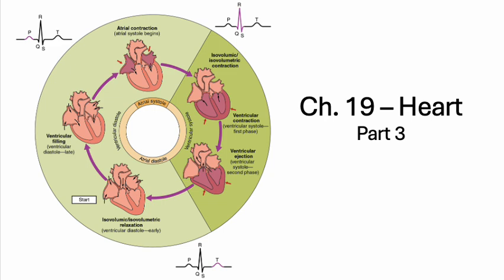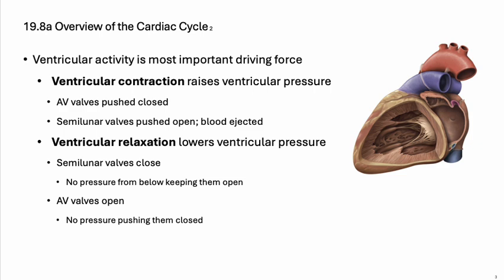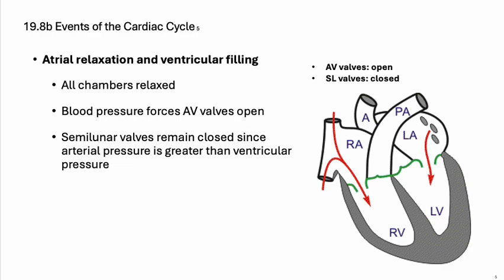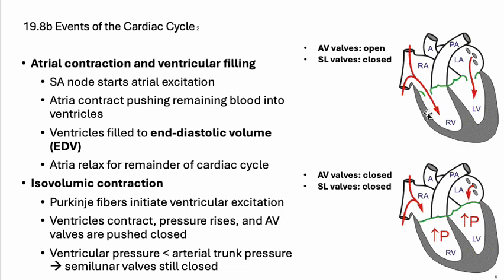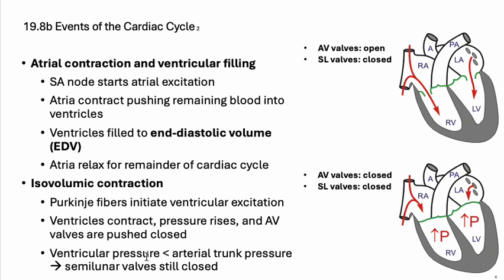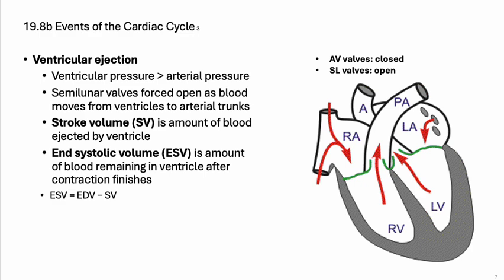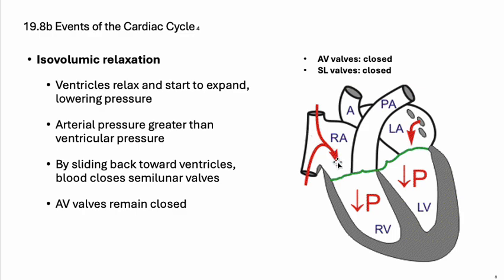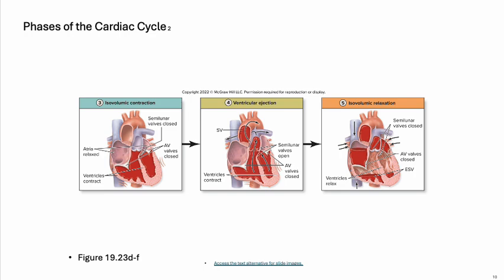Cardiac Cycle | Major Events | Part 1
In this video, I discuss the major events of the cardiac cycle, including what happens with the heart's chambers, valves, and the flow of blood.